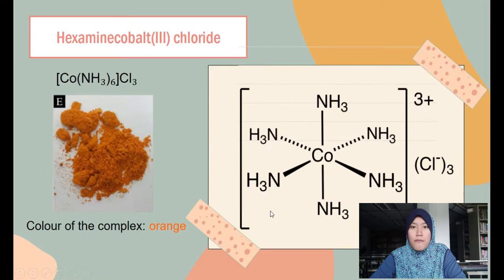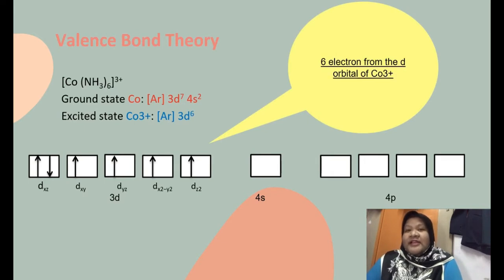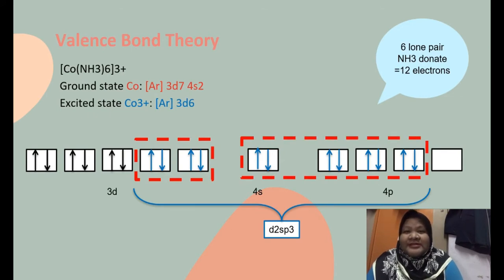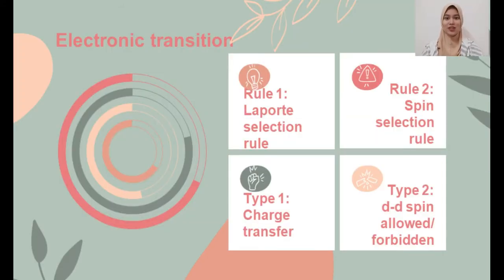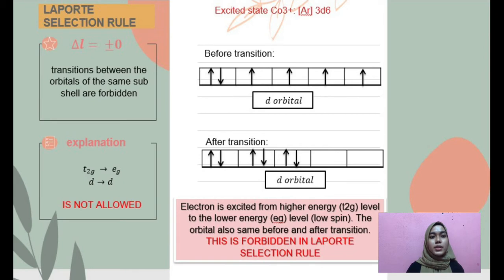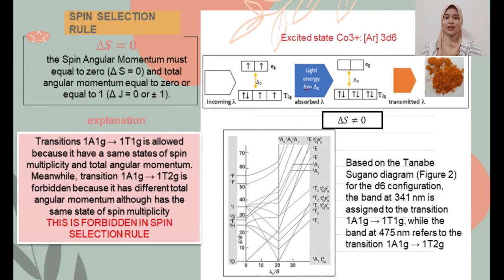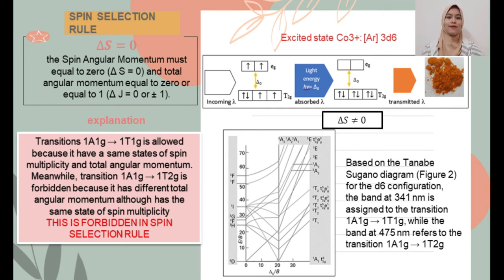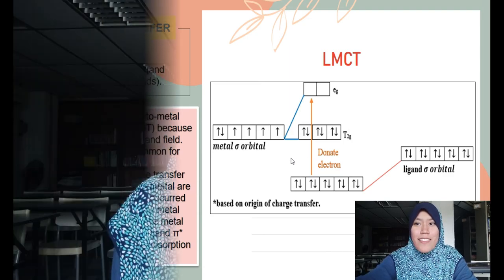SKT 3023 Inorganic Chemistry II - Bonding Theory in Transition Metal Complex